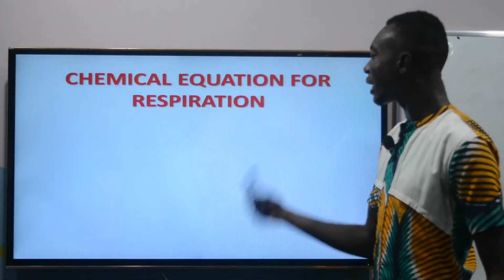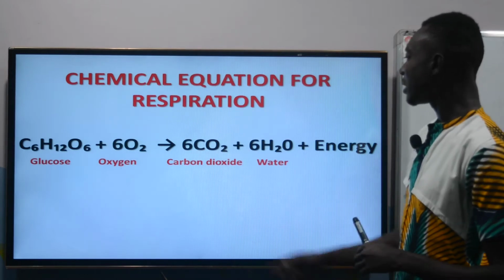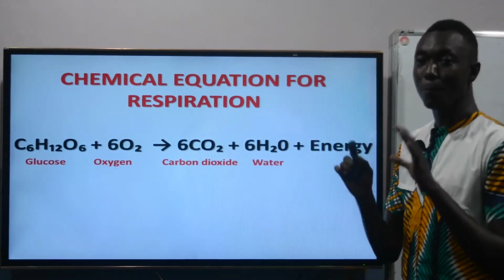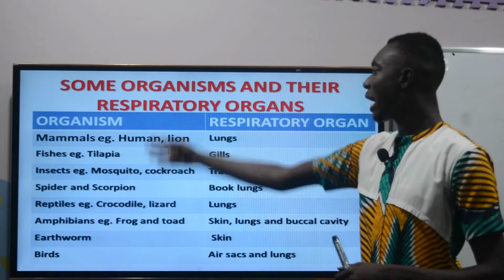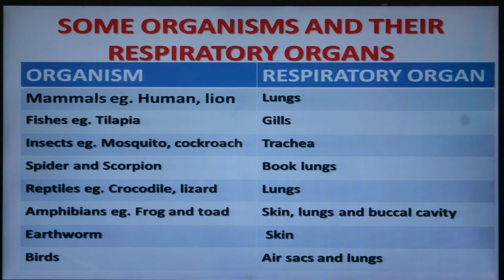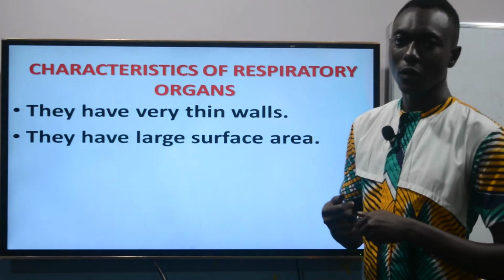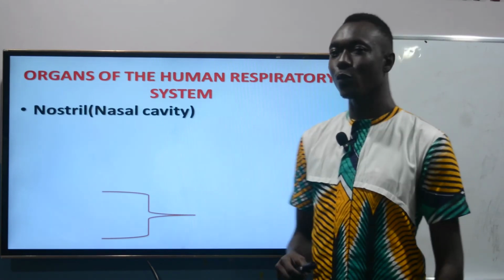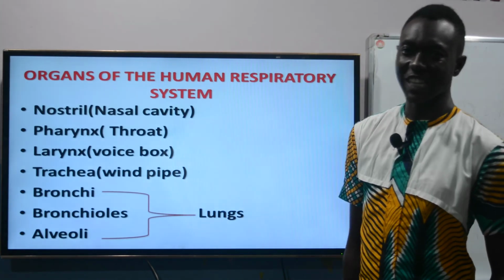GRADE 7 PROGRAM SCIENCE WK 4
SCIENCE LESSON FOR GRADE 7